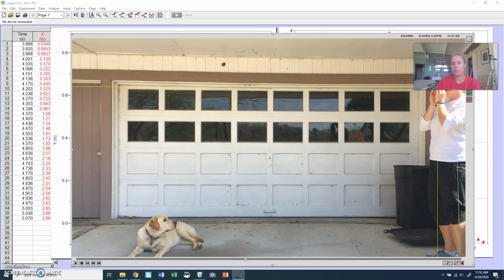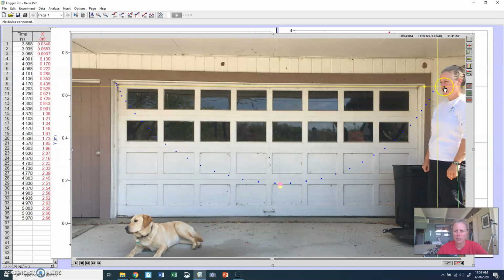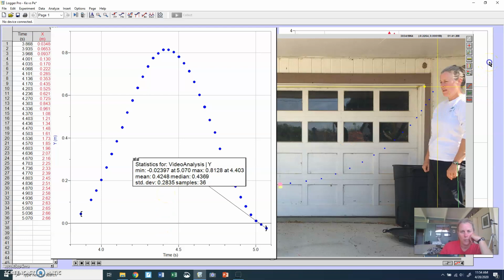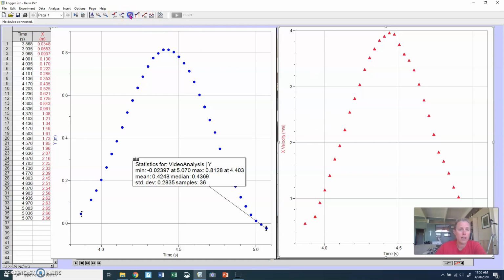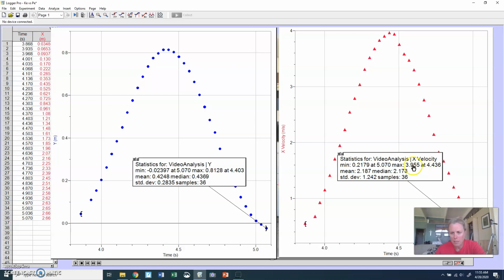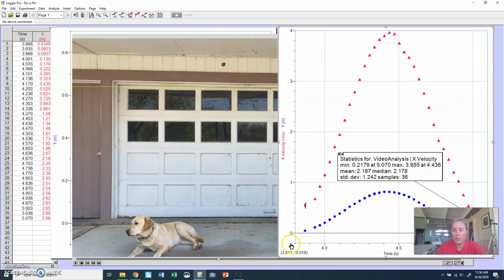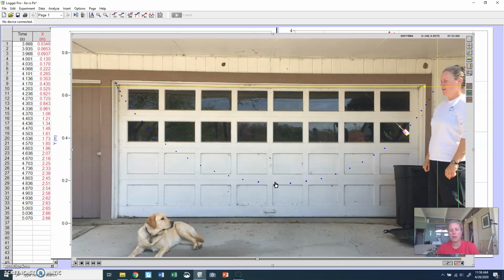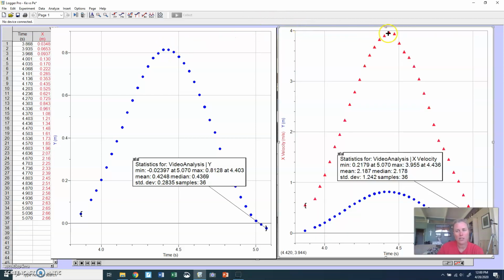0430 Conservation of Energy Lab